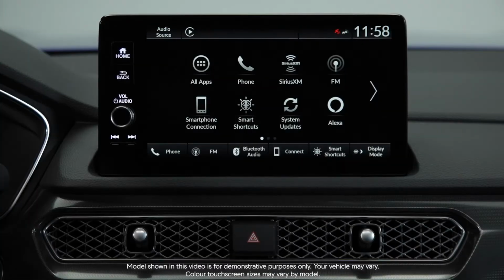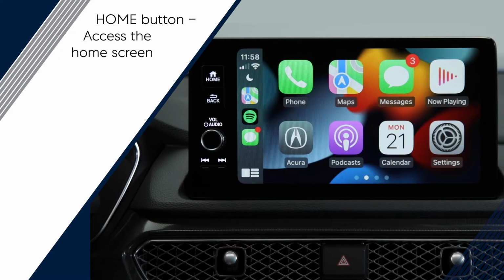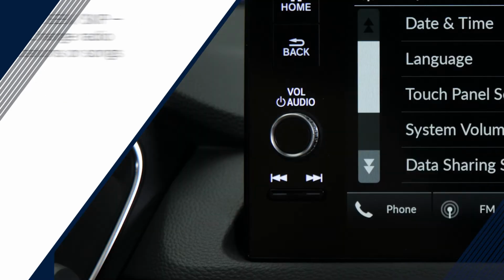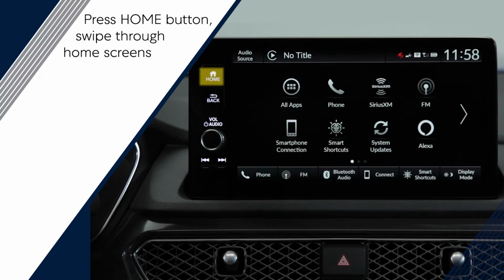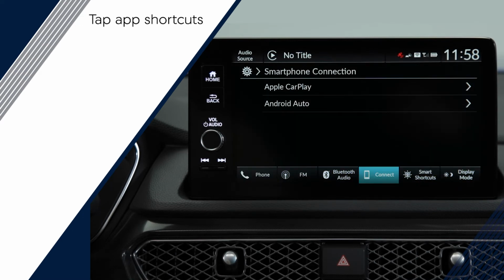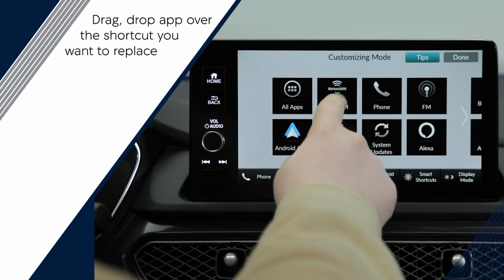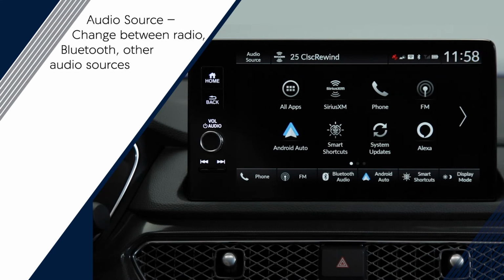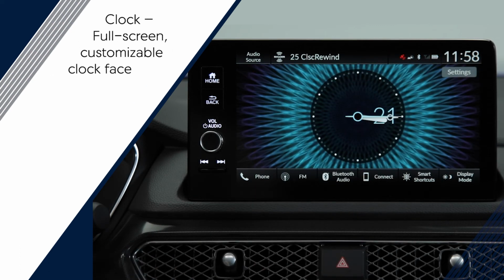Using Your Acura’s 9" Colour Touchscreen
The available 9" Colour Touchscreen offers drivers a customizable layout and easy control of audio functions and vehicle settings.